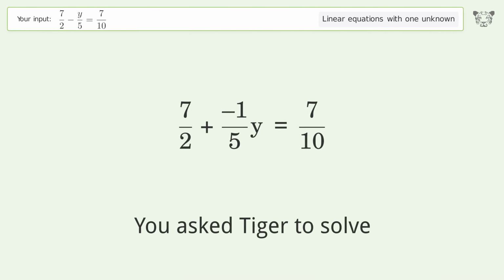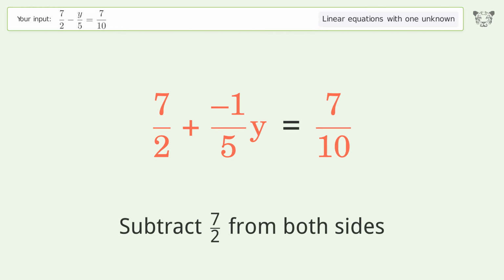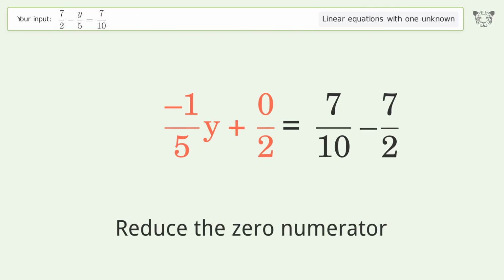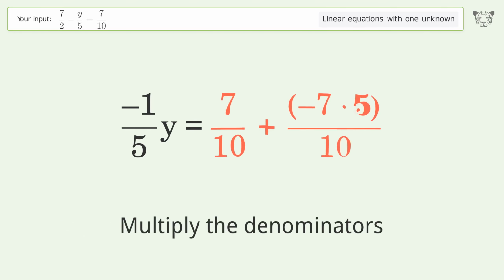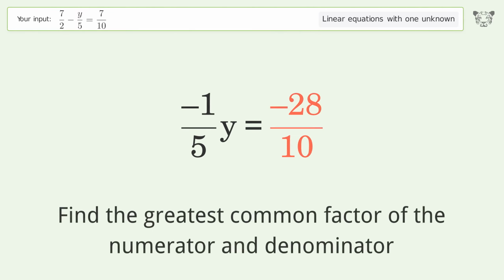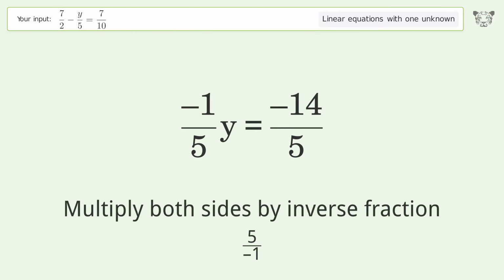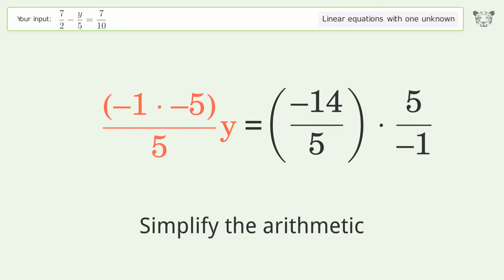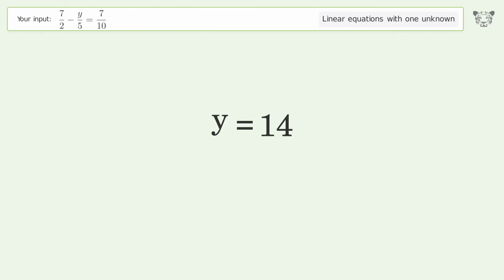Solve 7/2-y/5=7/10: Linear Equation Video Solution | Tiger Algebra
Struggling with 7/2-y/5=7/10? Watch our step-by-step video on Tiger Algebra to master this linear equation effortlessly. Also check out for more tips and tricks for dealing with linear equations with one unknown